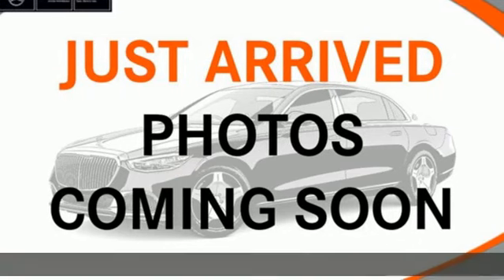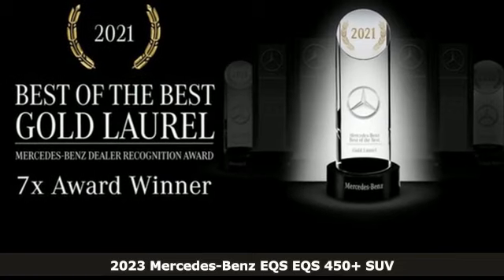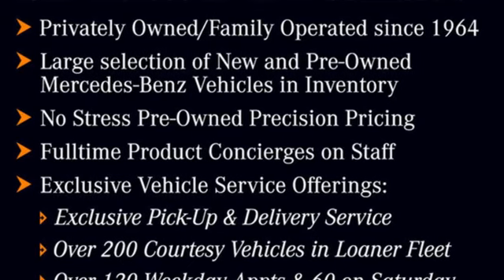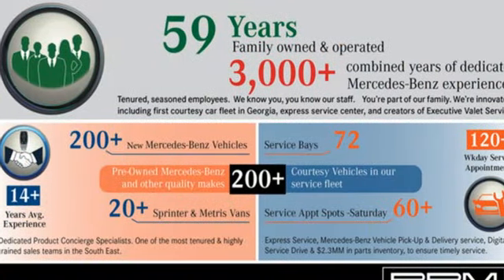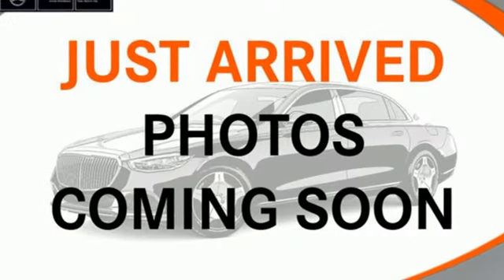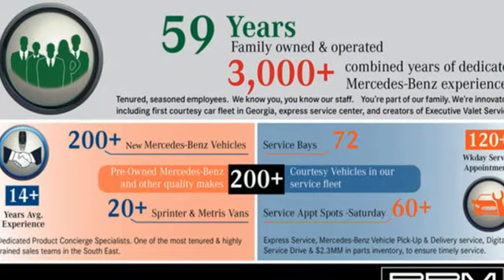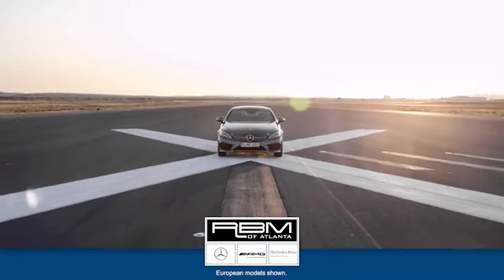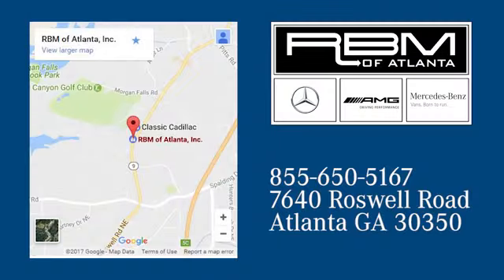New 2023 Mercedes-Benz EQS Atlanta GA Sandy Springs, GA G4021 - SOLD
Year: 2023
Make: Mercedes-Benz
Model: EQS
Trim: EQS 450+ SUV
Engine: 0.0
Transmission: Automatic
Color: MANUFAKTUR Alpine Grey
Interior: Black/Space Grey
Stock #: G4021
VIN: 4JGDM2DB0PA011867
WHEELS: 21 X 9.5J 5-TWIN SPOKE AERO -inc: With carbon fiber-optic cladding, Tires: 275/45R21, MANUFAKTUR ALPINE GREY, ILLUMINATED MERCEDES-BENZ STAR, HEATED STEERING WHEEL, HEAD-UP DISPLAY, EXCLUSIVE TRIM PACKAGE -inc: Front Door Mercedes Star-Pattern Logo Projector, MBUX Front Interior Assist, Multicontour Front Seats w/Massage Feature, front headrest pillows, Rapid Heating Front Seats, AIR-BALANCE Package, 4-Zone Climate Control, ENERGIZING COMFORT PLUS W/ENERGIZING NATURE, ENERGIZING AIR CONTROL PLUS W/HEPA FILTRATION, BLACK/SPACE GREY, LEATHER UPHOLSTERY, BLACK HEADLINER. This Mercedes-Benz EQS has a strong Electric engine powering this Automatic transmission.*This Mercedes-Benz EQS EQS 450+ Has Everything You Want *ALL-SEASON CARGO MAT, AERODYNAMIC ILLUMINATED RUNNING BOARDS, ACTIVE AMBIENT LIGHTING, Wireless Phone Connectivity, Window Grid Diversity Antenna, Wheels: 20 x 8.5J 5-Spoke Aero w/Black Accents, Voice Activated Dual Zone Front Automatic Air Conditioning, Valet Function, Urethane Gear Shifter Material, Turn-By-Turn Navigation Directions, Trunk/Hatch Auto-Latch, Trip Computer, Transmission: Direct Drive, Transmission w/Driver Selectable Mode and Oil Cooler, Tracker System, Tires: 265/50R20, Tire Specific Low Tire Pressure Warning, Tire Mobility Kit, Tailgate/Rear Door Lock Included w/Power Door Locks, Systems Monitor.* Visit Us Today *A short visit to RBM of Atlanta (South) located at 7640 Roswell Rd, Atlanta, GA 30350 can get you a trustworthy EQS today!

Address:
7640 Roswell Road